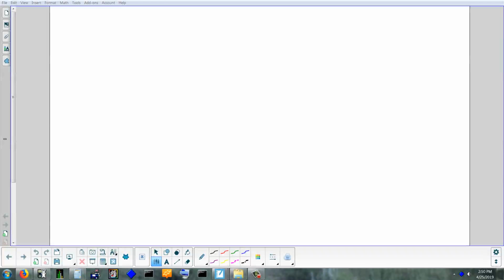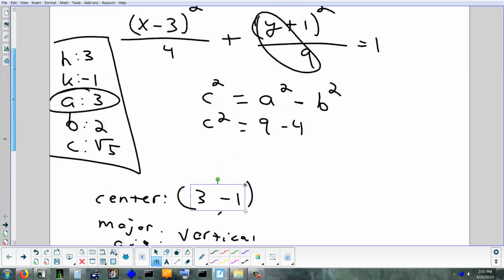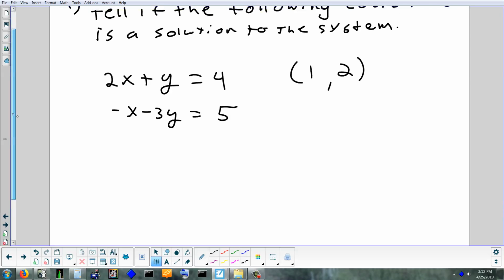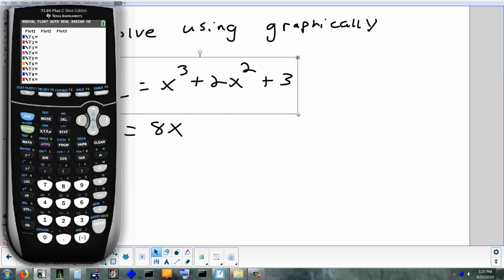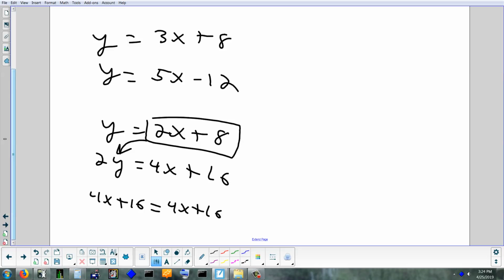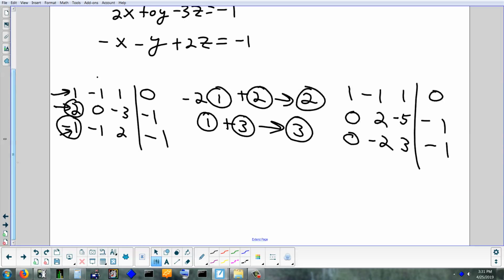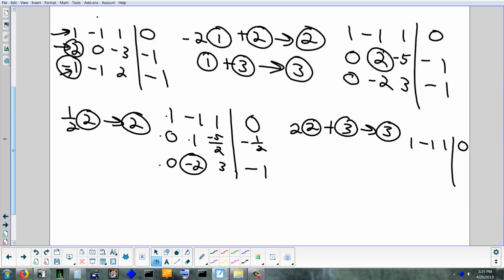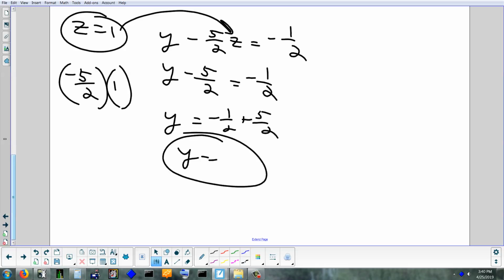Review for Test 9.4, 10.1, 10.2 4-25-19